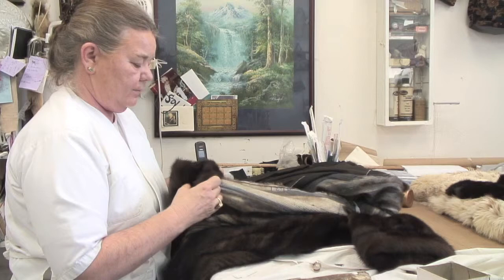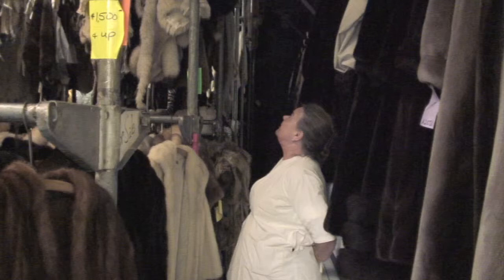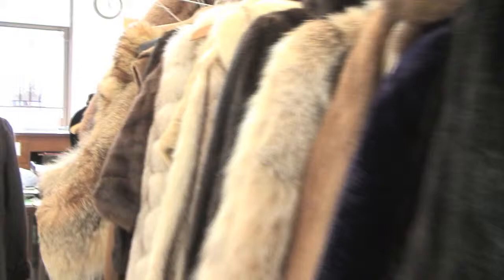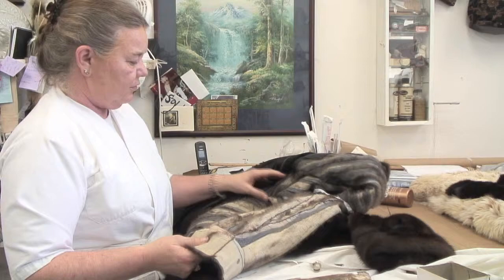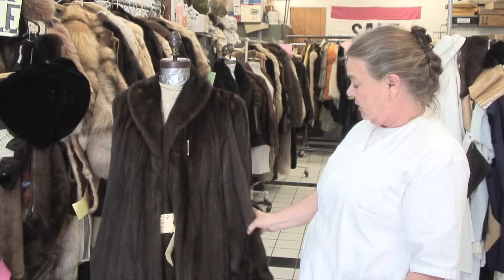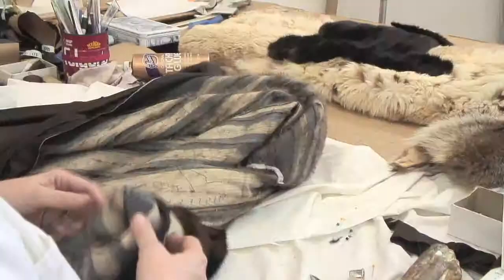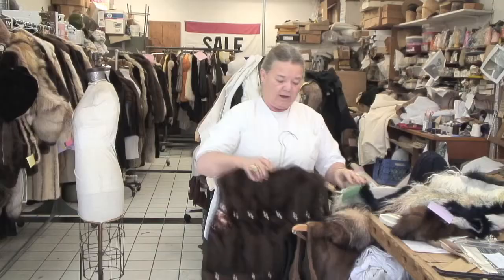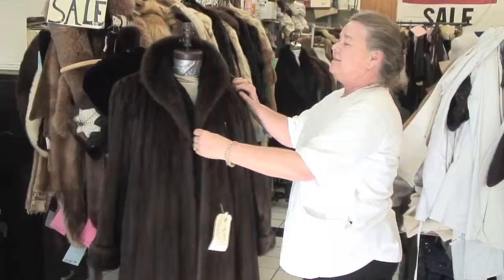SD furrier talks about the trend of fur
By: Caitlyn de Wit
San Diego's last furrier speaks about her business and how she has adjusted to the evolving trend of fur in fashion.